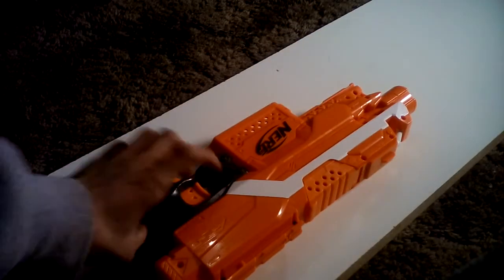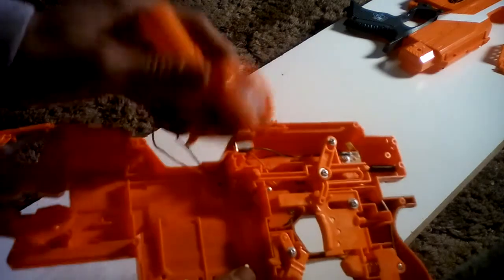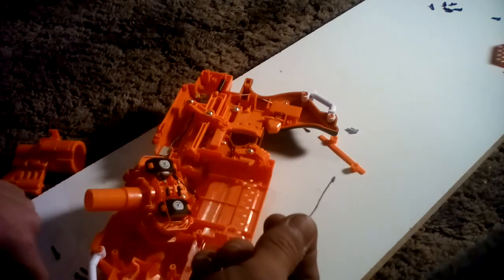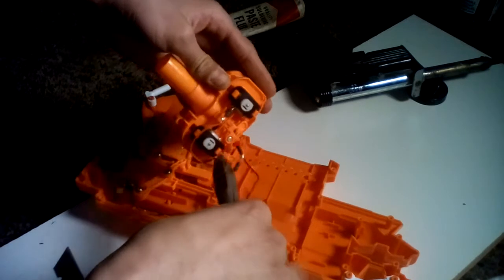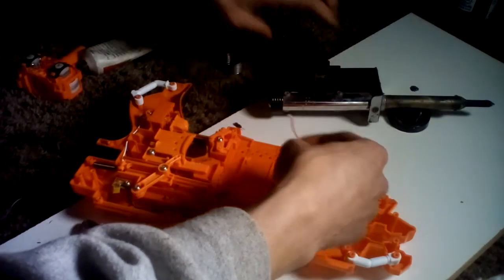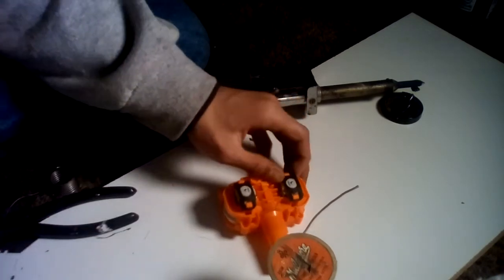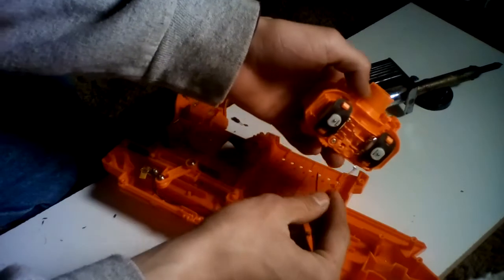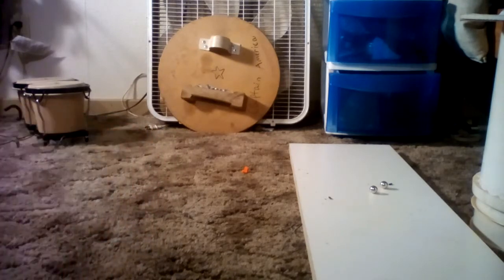Moded Nerf Stryfe gun engine! Very special ending!!!!!!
How to upgrade your nerf stryfe engine.